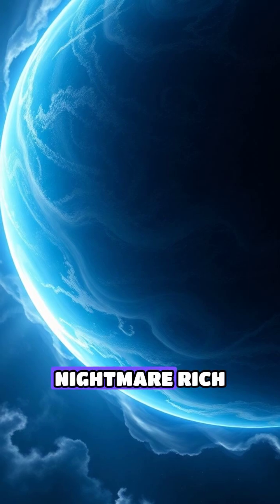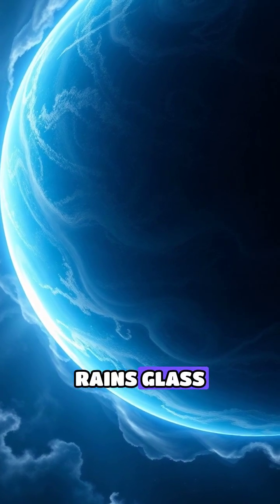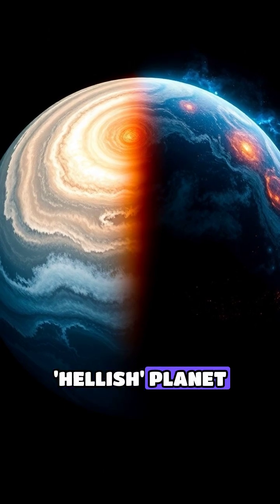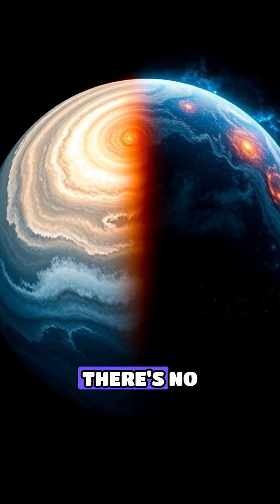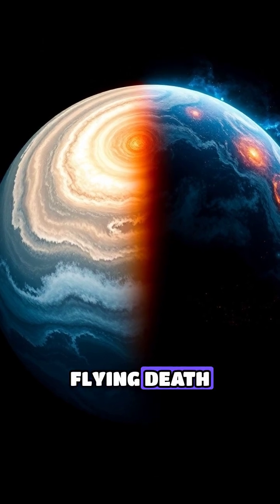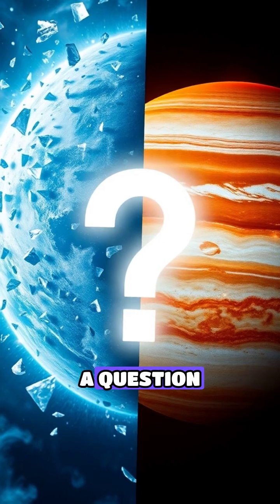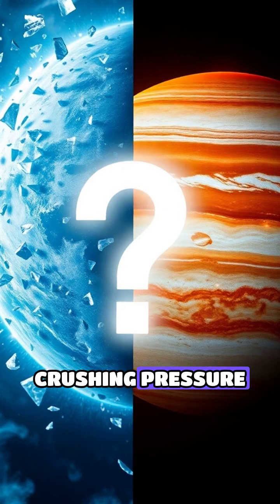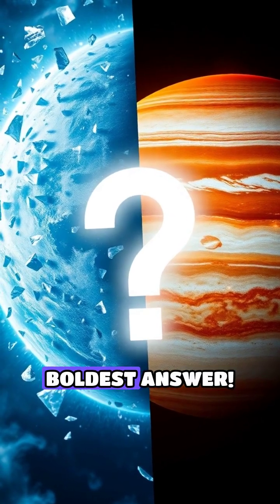The Planet Where It Rains Glass! Exploring HD 189733b 🌌💎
Exploring HD 189733b: The Planet Where It Rains Glass! 🌌💎

Welcome to Episode 2 of 'Minds Blown: Space Facts You've Never Heard!' 🌌 Join us as we uncover the terrifying truth about HD 189733b, a gas giant where the skies rain glass sideways at hurricane speeds! ⚡️ This planet is a chaotic storm of flying crystals and extreme temperatures, leaving no place safe. Would you prefer the glass rain or the crushing pressure of Jupiter? 🚀